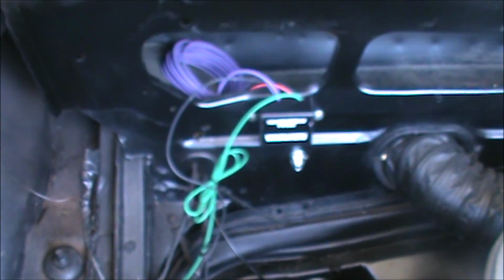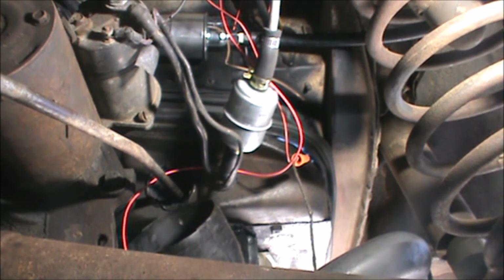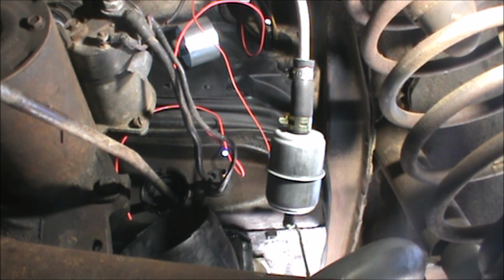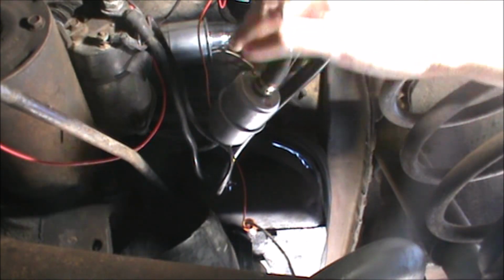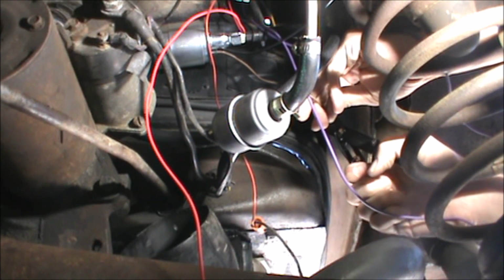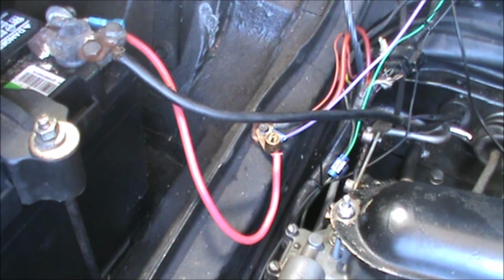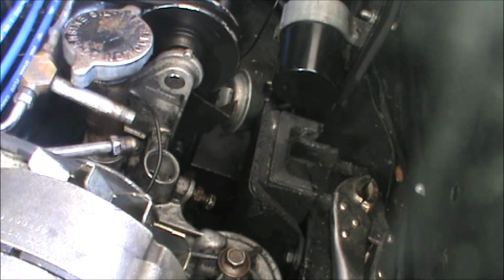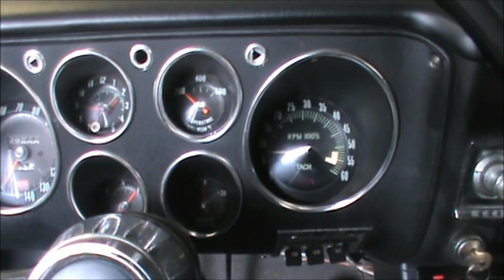I Finish Installing the Electric Fuel Pump in my '65 Corvair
I complete the fuel pump installation in my 1965 Chevy Corvair and start the car for the first time!